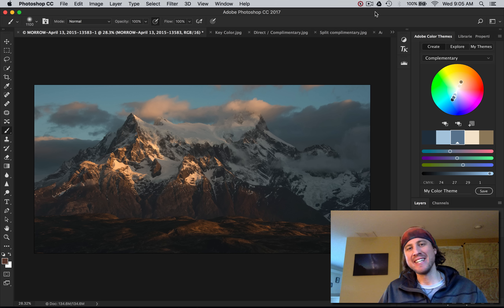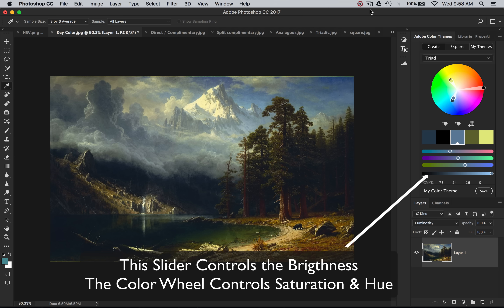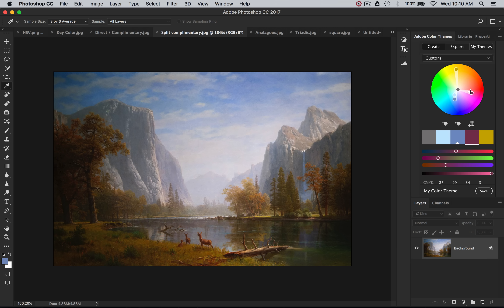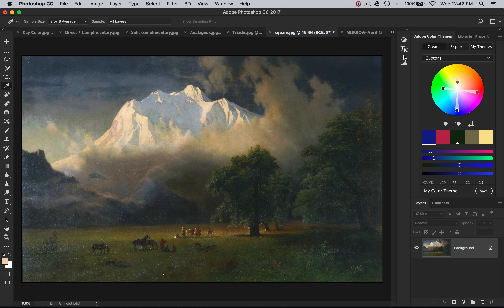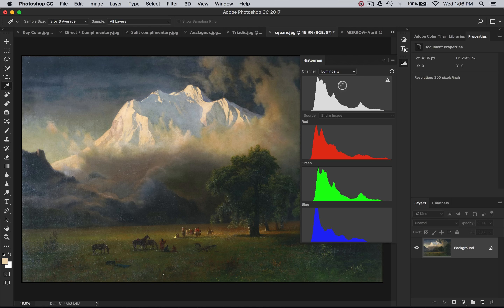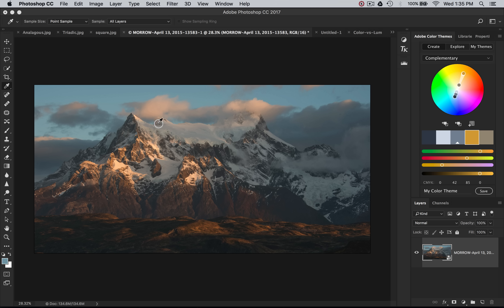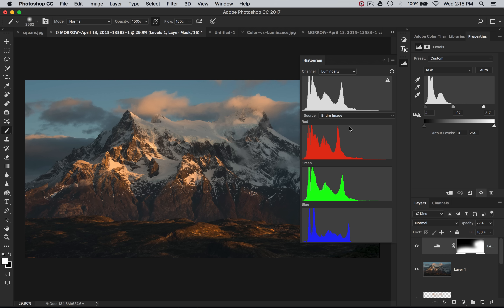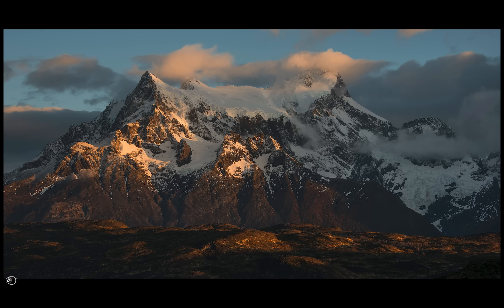Color Theory Photography Guide - Photo Editing & Shooting Tips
FROM THE COLOR THEORY GUIDE LINKED ABOVE

Learn the best color theory photography tips for mixing and displaying colors, in visually appealing combinations, known as color harmonies.

Master camera techniques for shooting, and photo editing tips in Lightroom & Photoshop, while creating perfect color harmonies with the following written and video color theory photography guide.

A color harmony is the display of two or more different colors, in close proximity, that complement each other and look appealing to the human eye.

Combining the incorrect colors produces an undesired & confusing effect, similar to screaming kind words in an angry voice.

Combining the correct colors communicates the correct message from the photographer to the viewer, in complete harmony, without confusion.

Nature provides the best examples of color harmony making these methods perfect for photographers & painters.

Using a color wheel makes it much easier to select colors that provide harmony.

Types of Color Harmonies

Although photographers don't have as much control over color choices as do painters, they can still use color theory to their advantage.

There are 5 different types of color harmonies covered below which provide a nearly infinite number of color combinations. Other color harmonies exist, but a knowledge of the basics works perfectly.

Each is described in complete detail in the free guide linked below:

Direct / Complementary Color Harmony
Analogous Color Harmony
Triadic Color Harmony
Split-Complementary Color Harmony
Square Color Harmonies

Dave